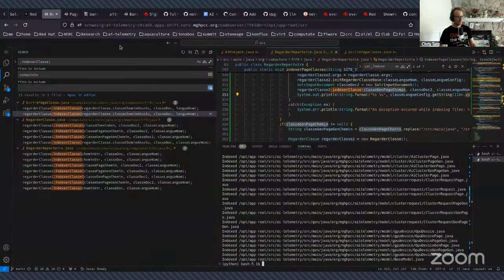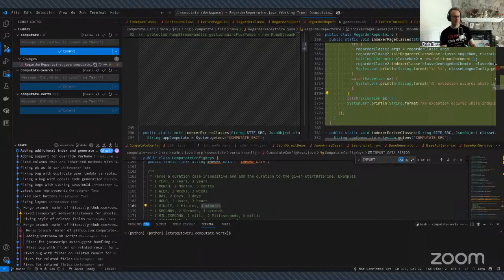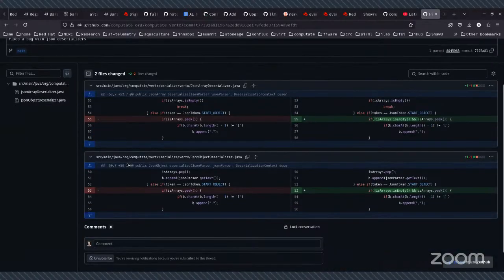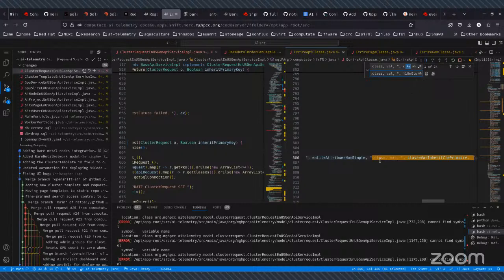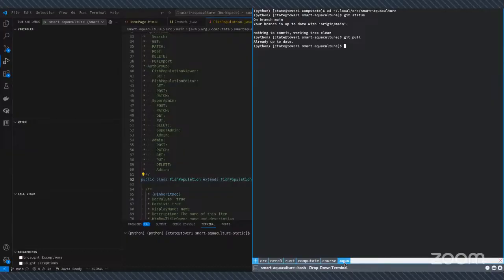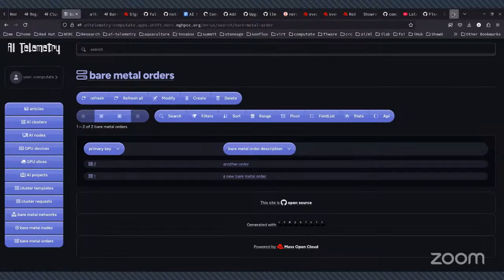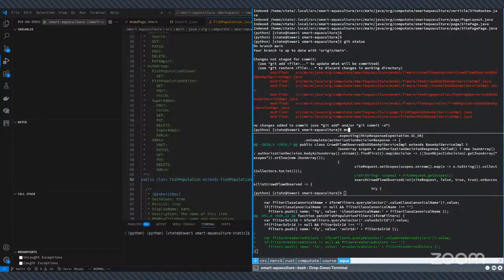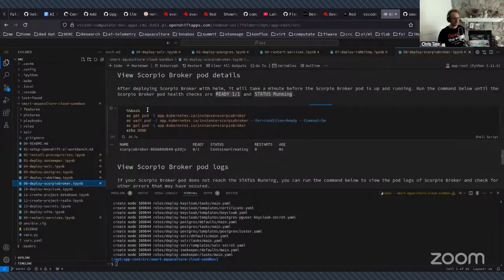Latest developments of AI Telemetry and Smart Aquaculture